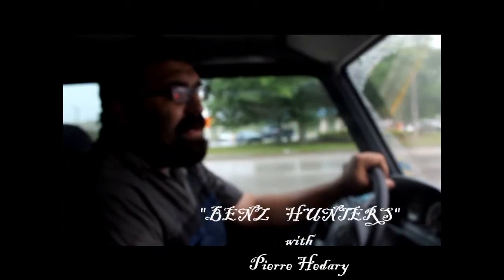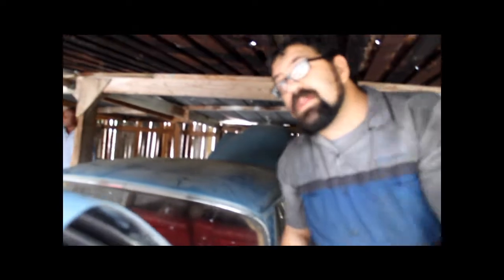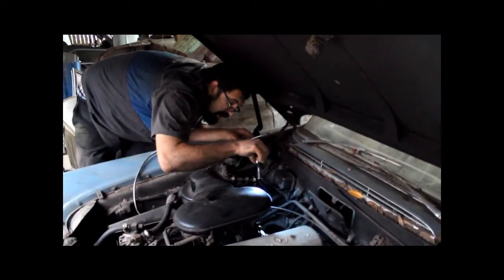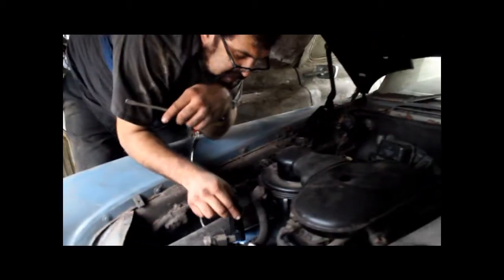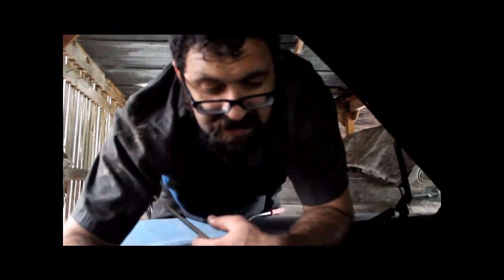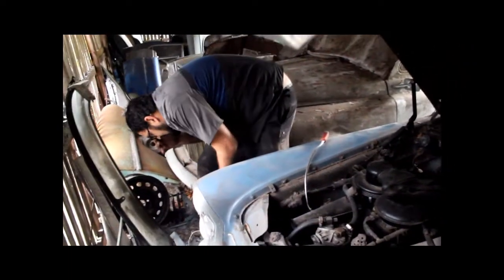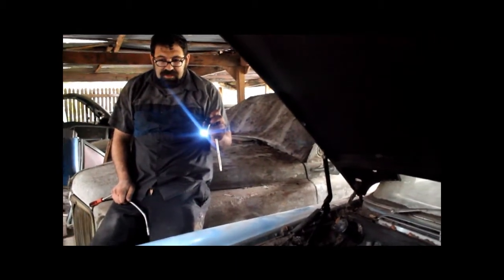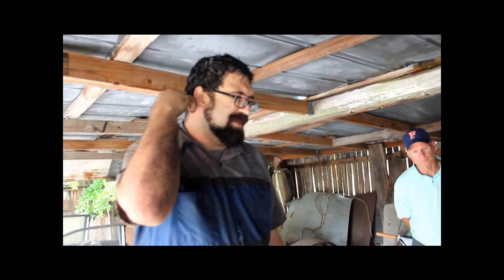"Benz Hunters" with Pierre Hedary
Exploring a Barn Find Fintail